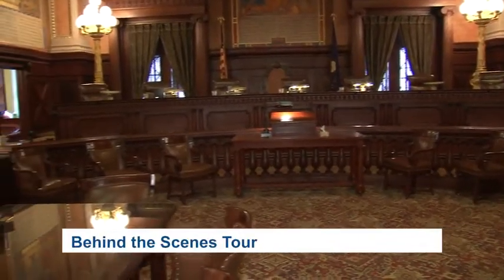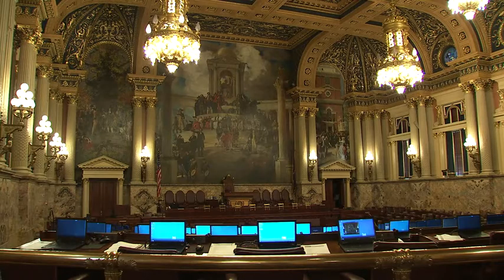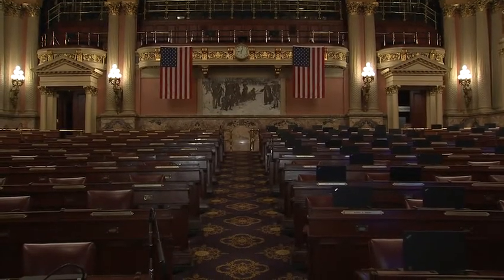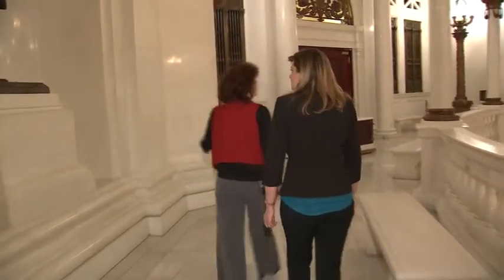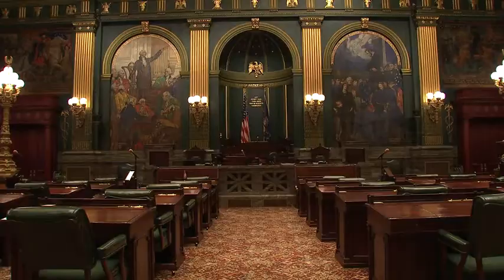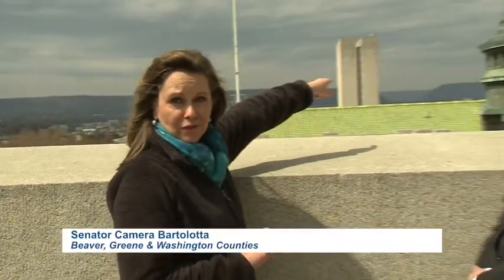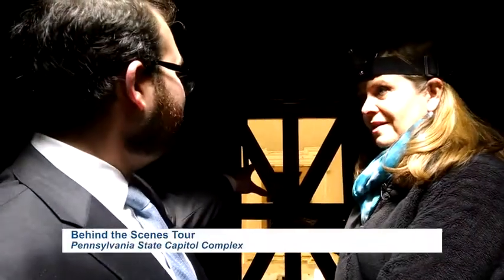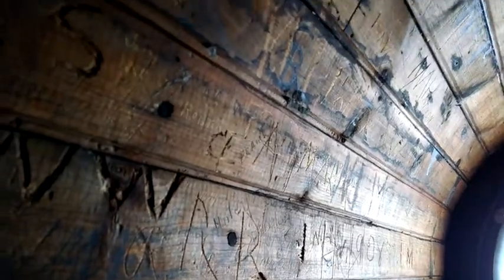Focus on the 46th: PA Capitol Tour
April 2016: Senator Bartolotta takes us on a spectacular behind-the-scenes tour, including a rare look inside the top of the dome, of the State Capitol Building in Harrisburg, Pennsylvania.